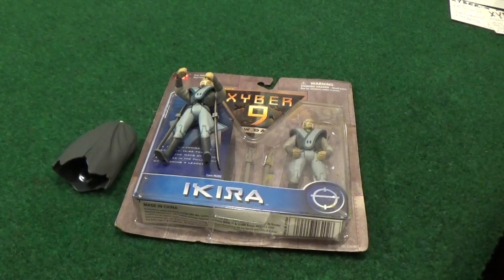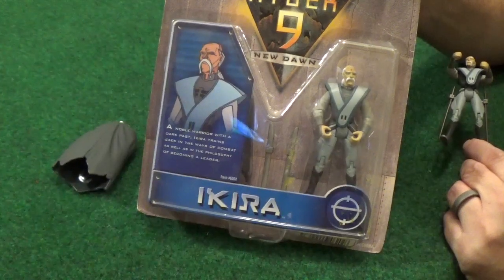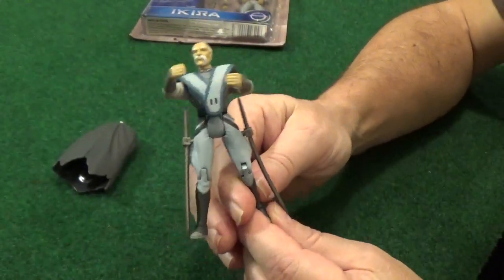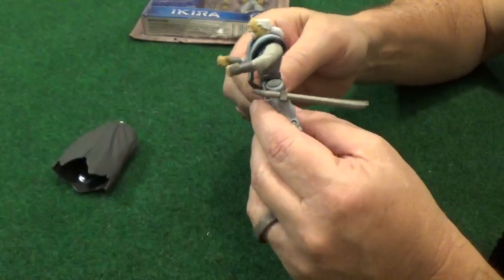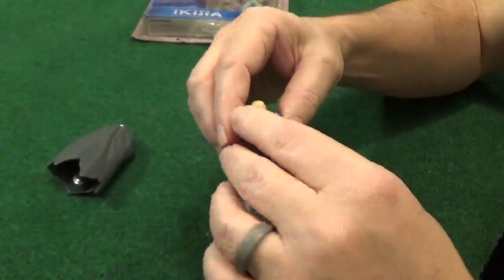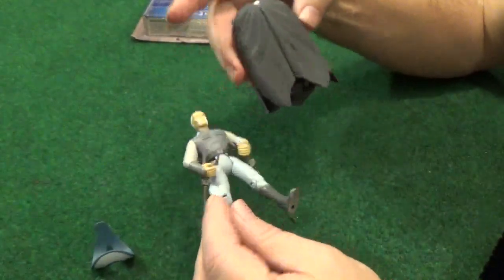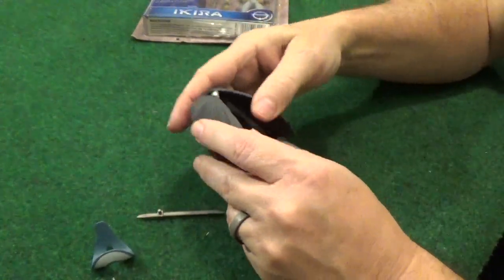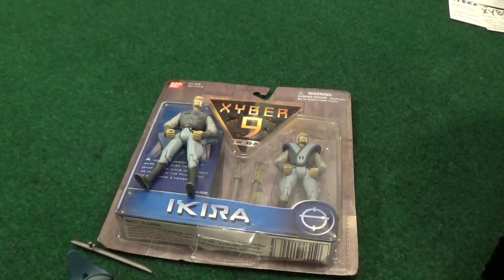Xyber 9: Ikira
Jack's weapon master instructor.